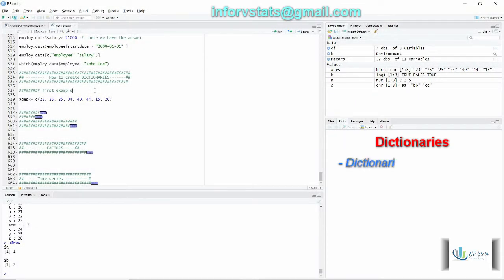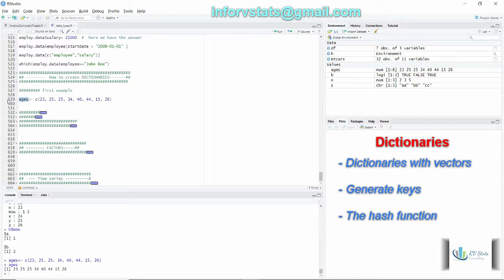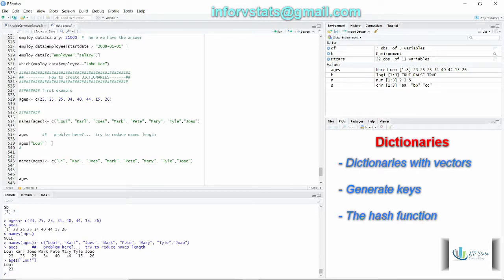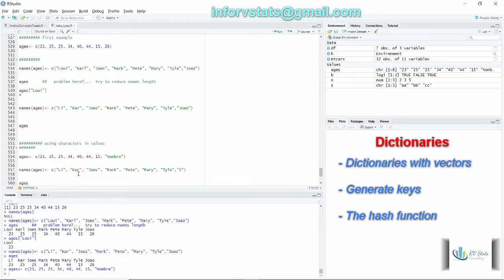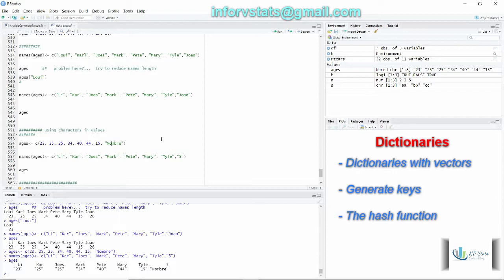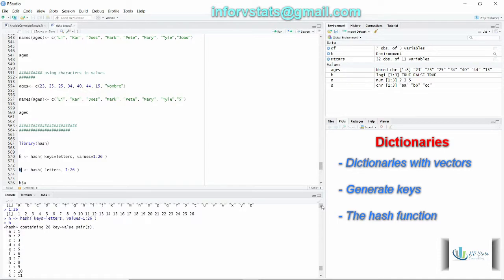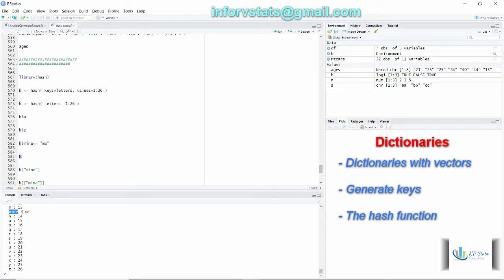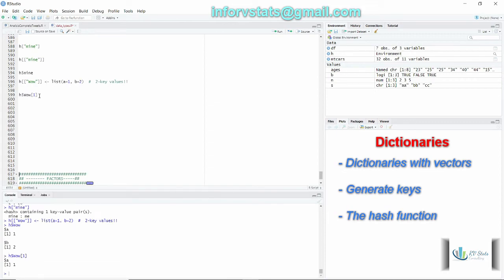1.8 Creating dictionaries in R | statistical and Data Science Analysis Course with Rstudio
In this chapter of the video series in the crash course - tutorial  in statistics and data science with R / Rstudio we will see the definition, creation and use of dictionaries in R.

They are shown among others:

- Defining a dictionary
- Using vectors as dictionaries
- Renaming and accessing the elements of a dictionary
- Use of the hash function to create dictionaries

# statistical and data analysis

# R for beginners
# R from zero
# R basics
# R data analysis
## tutorial for starters
## statistics for beginners